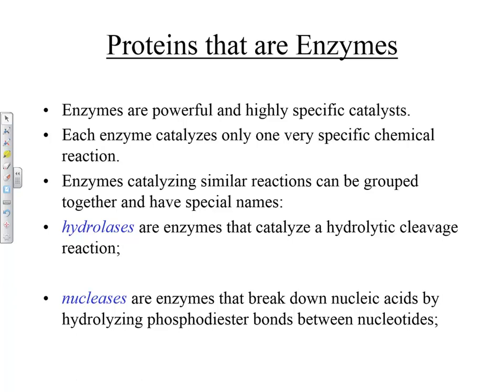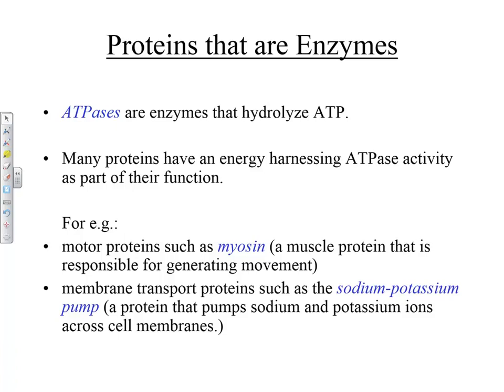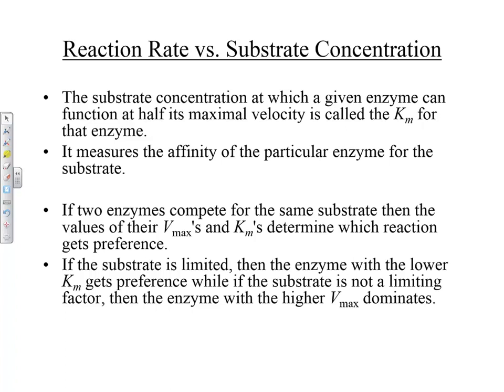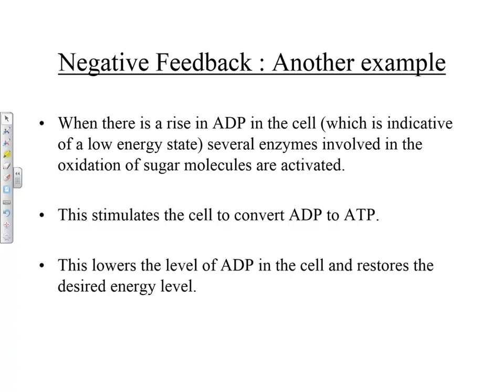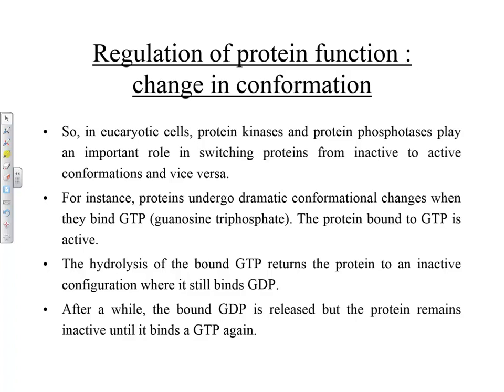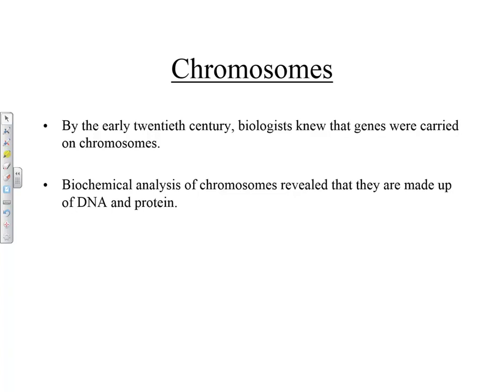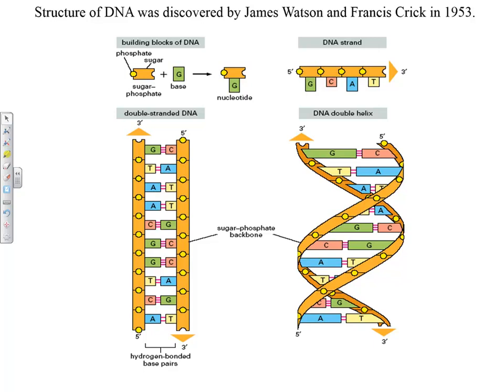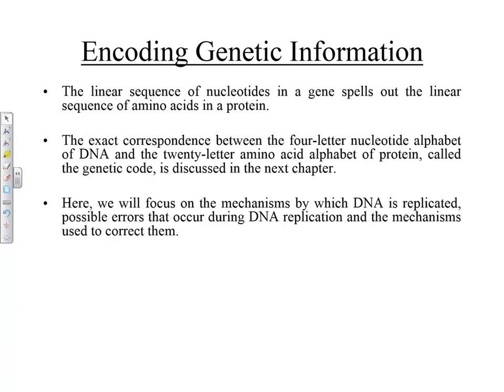ECEN 669 Lecture 7 - Aniruddha Datta